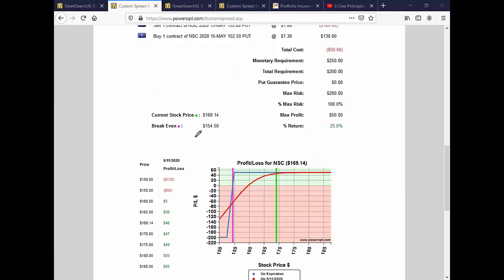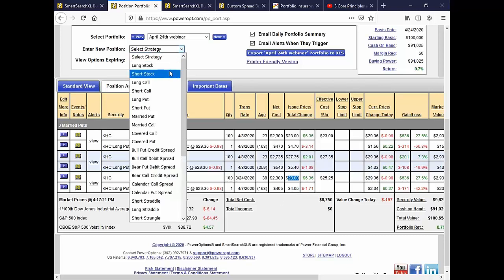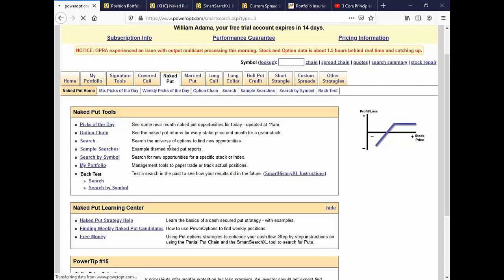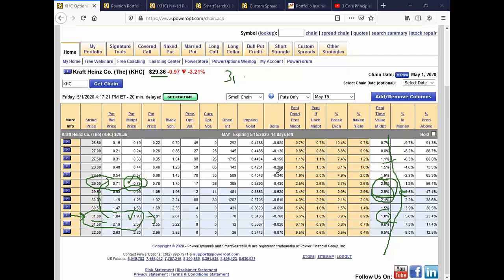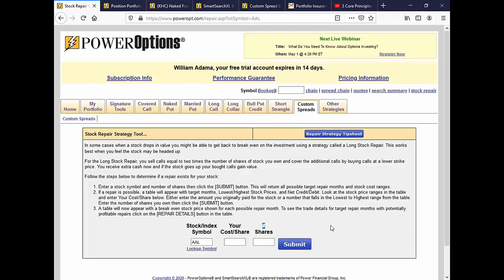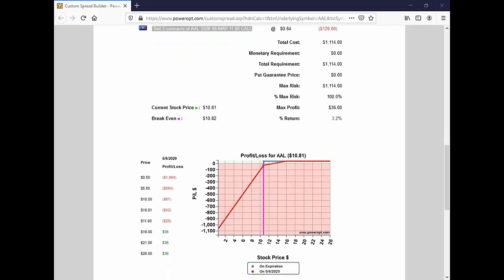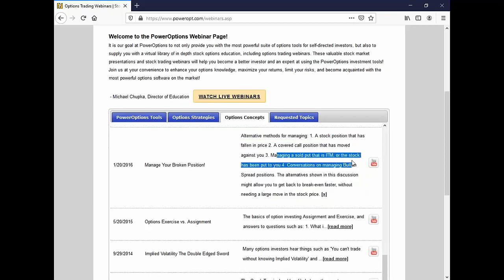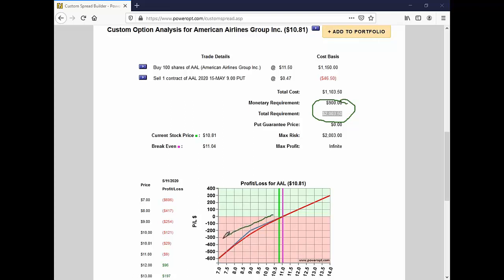Naked Puts: Tools, Repair, and More!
In this video we review the patented PowerOptions Tools for Naked Puts / Cash Secured Puts as well as some management ideas.

Here is a breakdown of the content:

1.  Octavio:  Can you share what tools are available for Searching, Analyzing and Tracking Naked Put positions?  (0:00 to 8:08)
- We take a look at the Search tool, the Picks of the Day, Research tools and Portfolio tools on PowerOptions for the Naked Put strategy.

2.  James:  What do you think about selling calls against a Naked Put that was put to you at a higher price?  (8:10 to 24:02)
- We compare selling calls against assigned stock at a lower price vs. alternatives fro managing the position.

3.  Pete:  What about selling another put against the assigned shares to get put the stock again and average down?  (24:30 - 27:28)
- We look at the Covered Combination approach to continually manage the position.